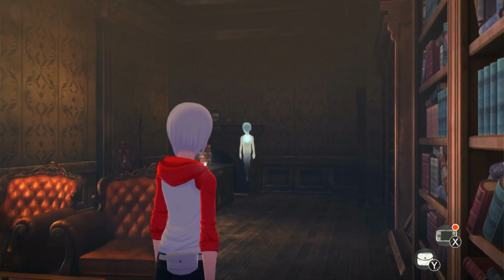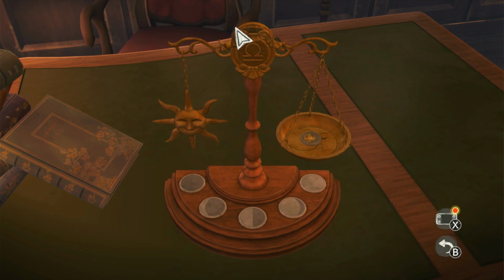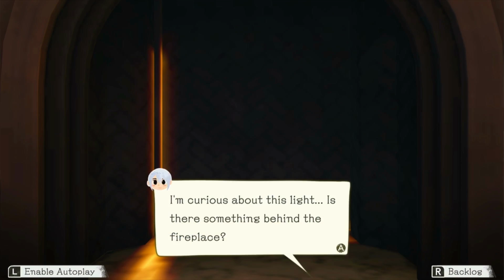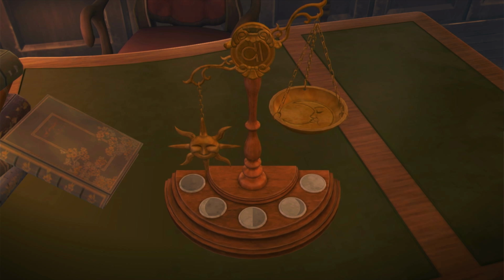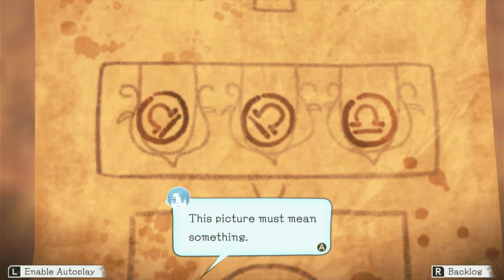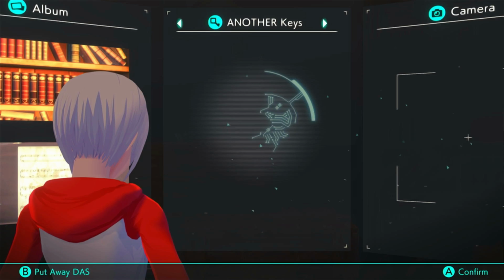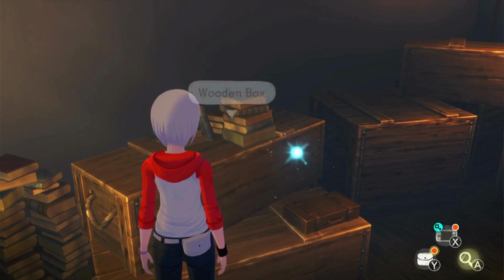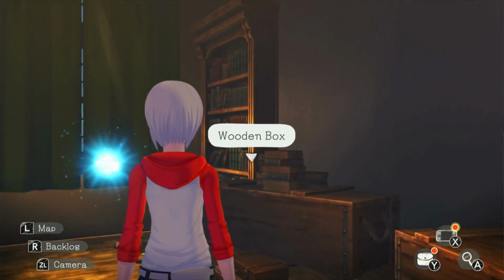Secret Room | Another Code | Part 7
Welcome back to my Playthrough of Another Code Recollection :)